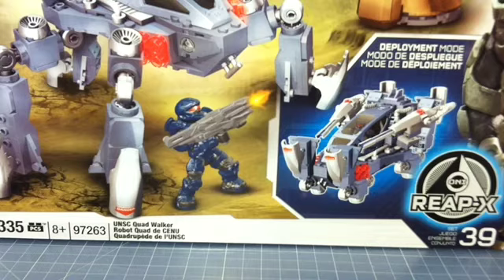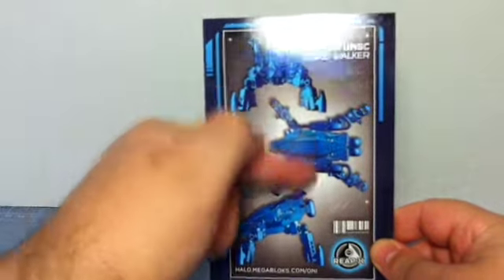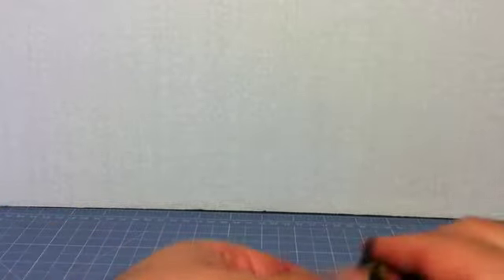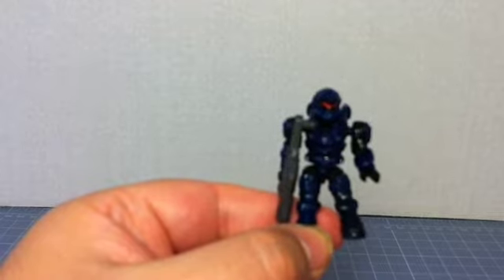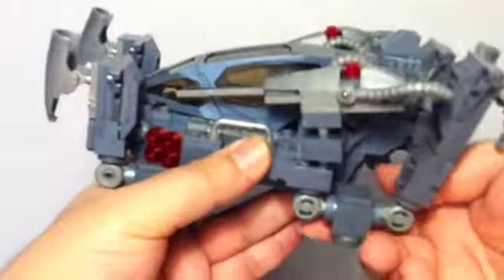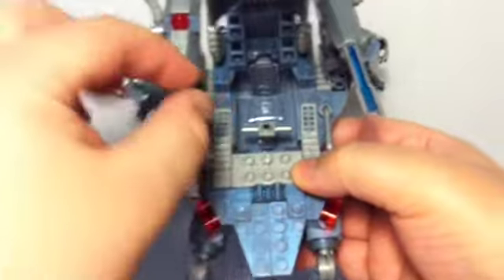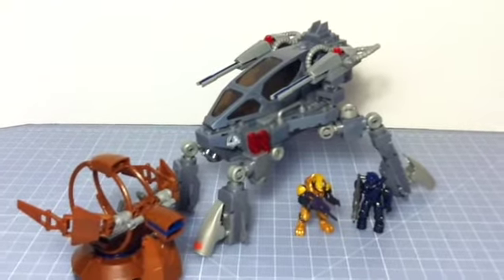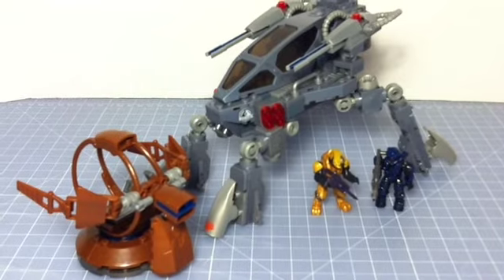UNSC Quad Walker toy review 480p